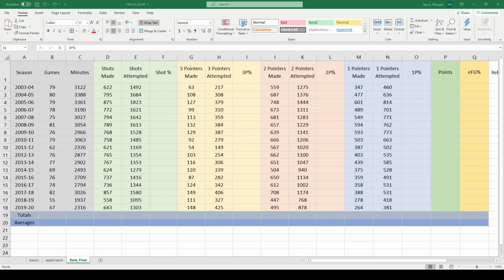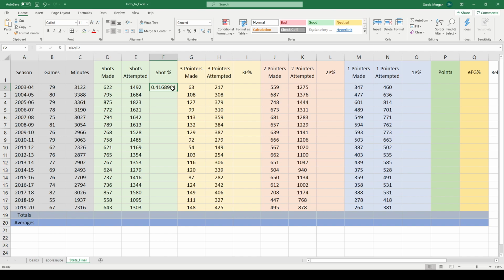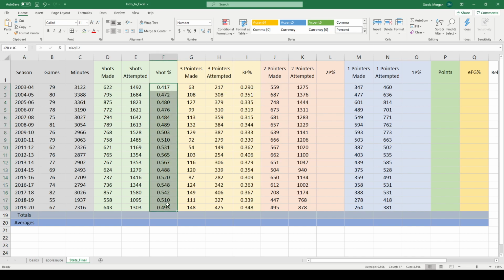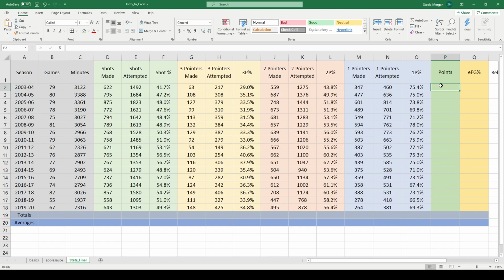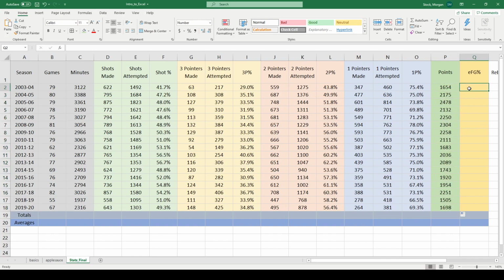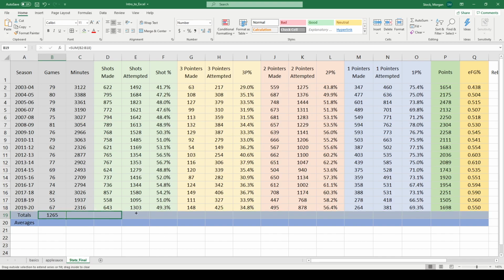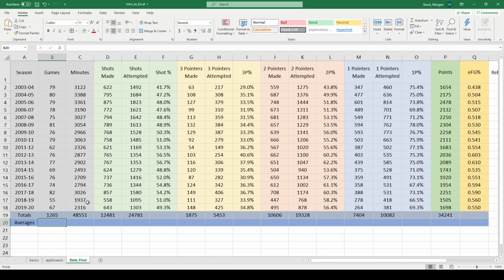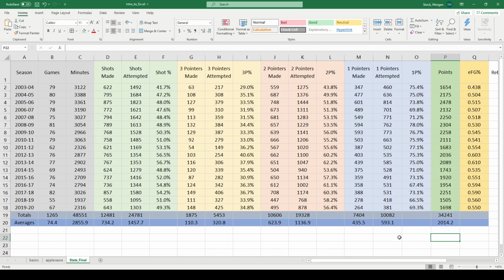Excel with Real Data